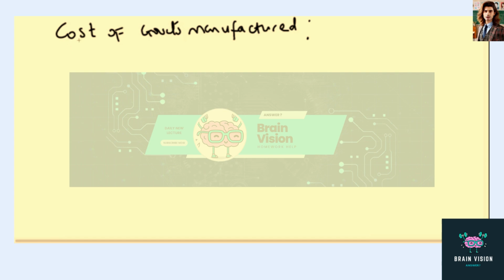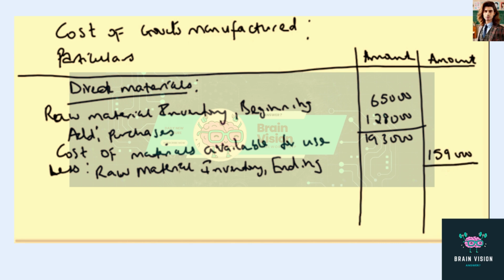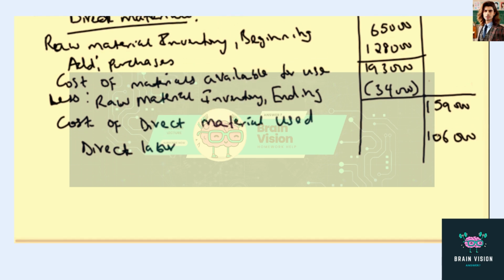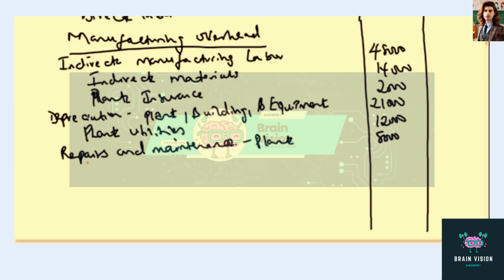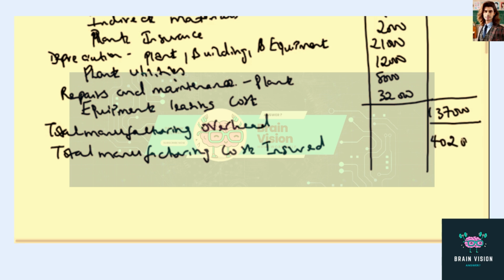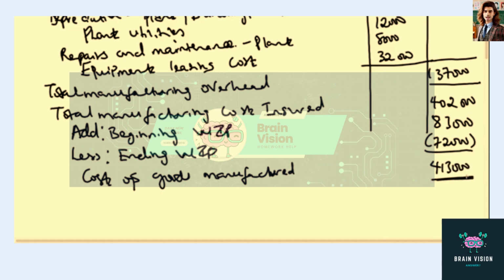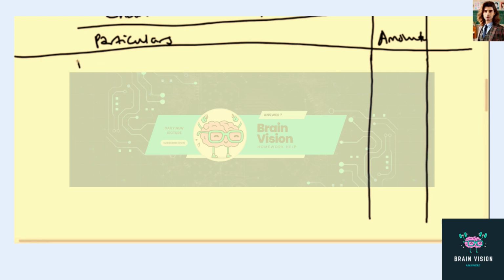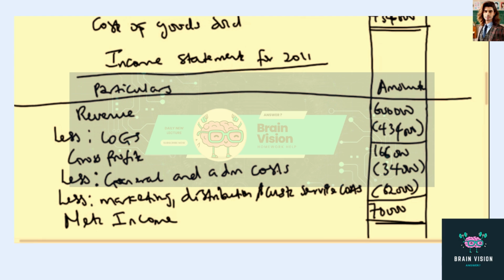Cost of goods manufactured, income statement, manufacturing company Consider the following account